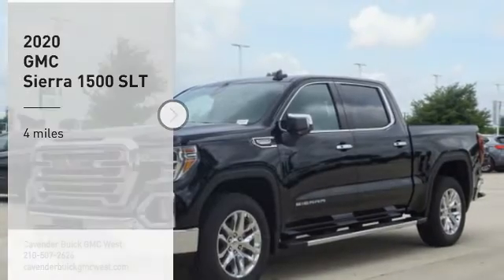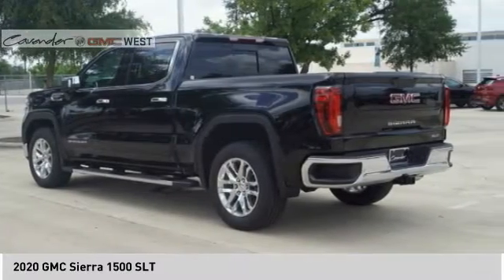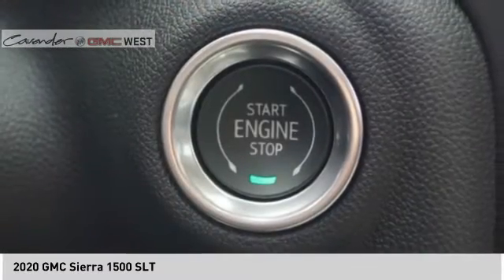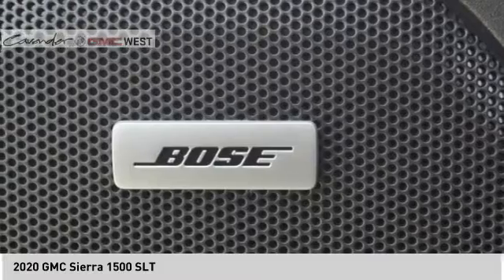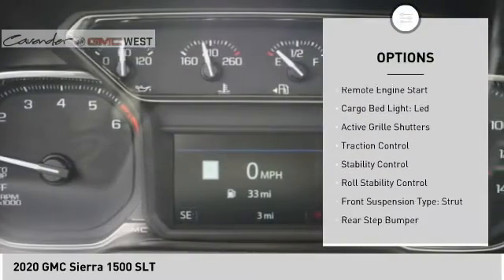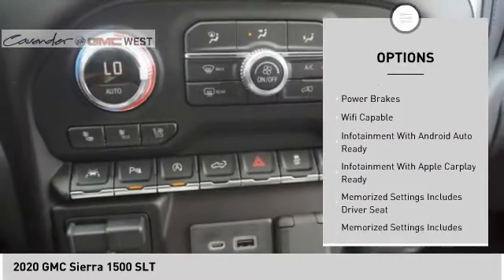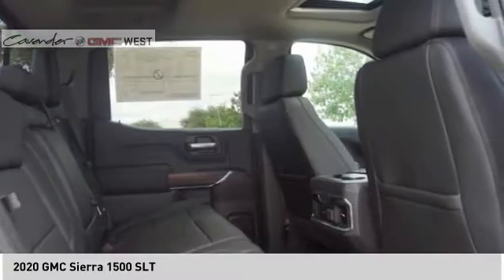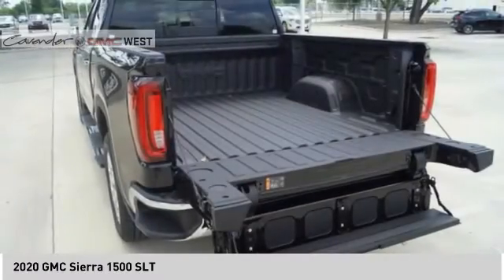2020 GMC Sierra 1500 20G09272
2020 GMC Sierra 1500 SLT

7400 W Loop 1604 N

Onyx Black 2020 GMC Sierra 1500 SLT RWD 8-Speed Automatic EcoTec3 5.3L V8 8-Speed Automatic, Jet Black Leather.  Recent Arrival!   Test drives delivered to your home or work, deals made over the phone or email, complimentary delivery of vehicles and paperwork. From the comfort of your home you can shop, get pricing, and trade value. We will deliver your vehicle and paperwork. Price does not include tax, title, license, or document fees. Price includes: $7000 - Consumer Cash Program. Exp. 08/03/2020